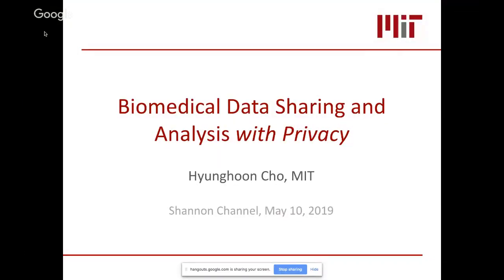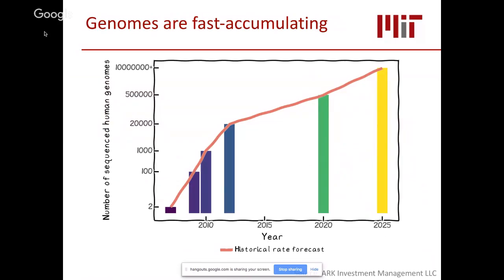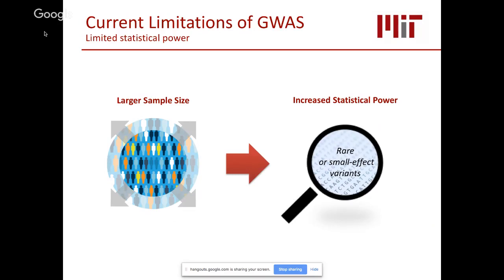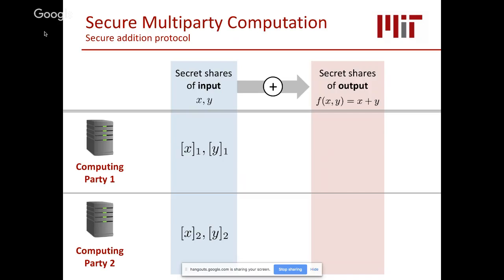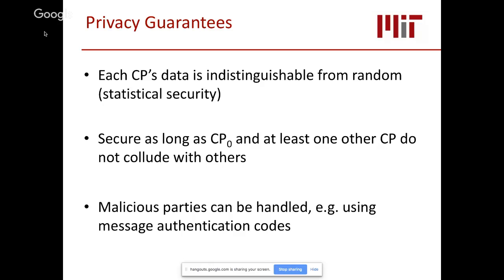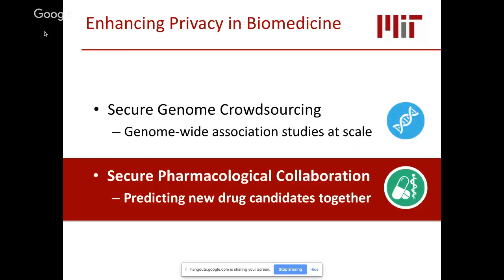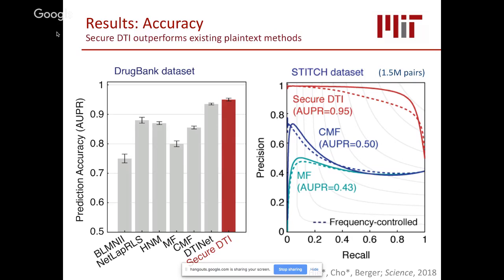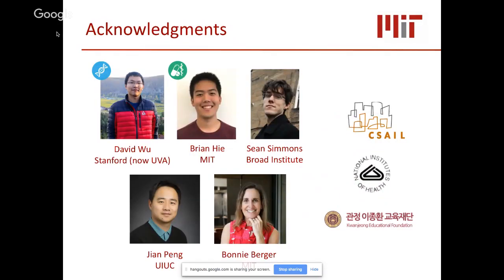S02E13: The one with Hoon Cho talking about Biomedical Data Sharing and Analysis With Privacy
Title: Biomedical Data Sharing and Analysis With Privacy

Abstract: Researchers around the globe are gathering biomedical information at a massive scale. However, privacy and intellectual property concerns hinder open sharing of these data, presenting a key barrier to collaborative science. In this talk, I will describe how modern cryptographic tools present a path toward broader data sharing and collaboration in biomedicine as demonstrated by my recent work on genome-wide association studies (GWAS) and pharmacological machine learning. For each domain, I will introduce our efficient privacy-preserving analysis protocol that achieves state-of-the-art accuracy while ensuring the input data remain private throughout the protocol. Our protocols newly achieve scalability to a million genomes or drug compounds by drawing on a set of techniques aimed at reducing redundancy in computation. Key components of our pipelines, including secure principal component analysis (PCA) and secure neural networks, are broadly applicable to other data science domains. These results lay a foundation for more effective and cooperative biomedical research where individuals and institutes across nations pool their data together to enable novel life-saving discoveries.